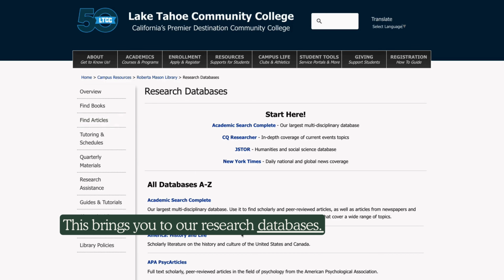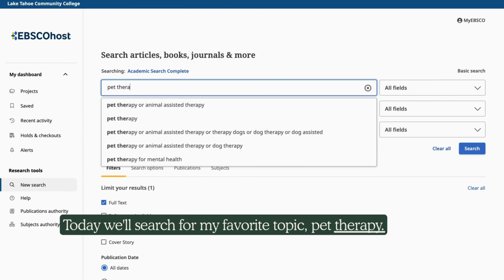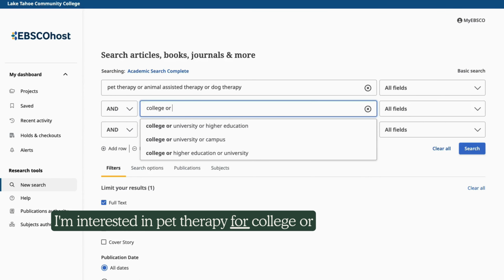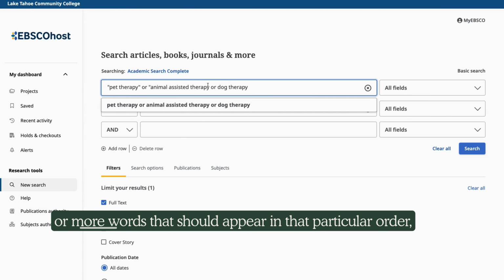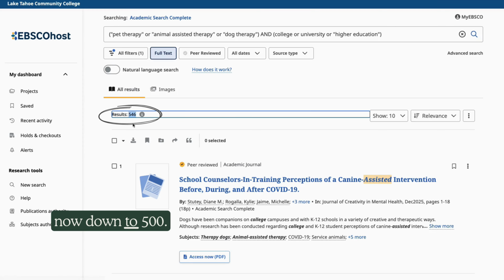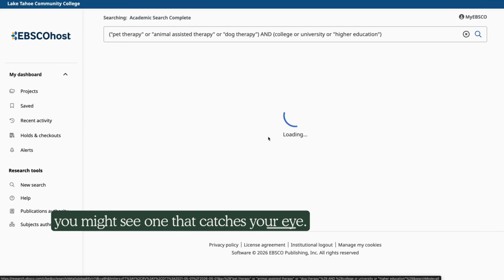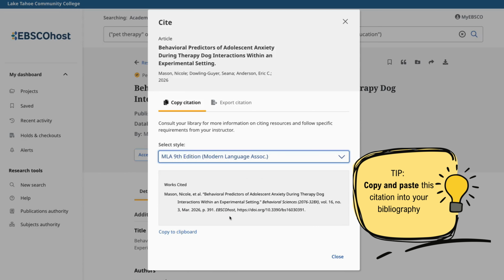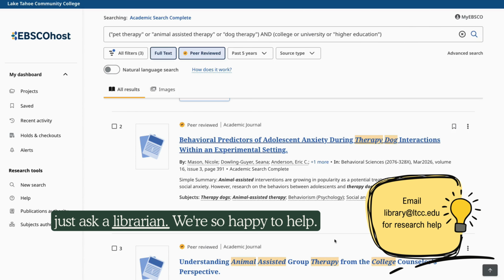Finding Scholarly Articles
Learn how to find scholarly articles using a research database in just a few minutes.